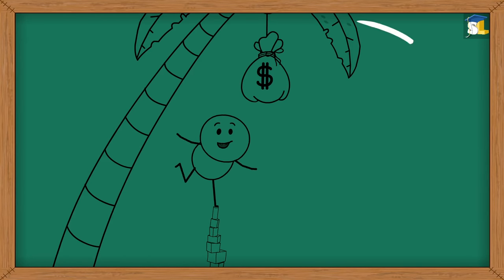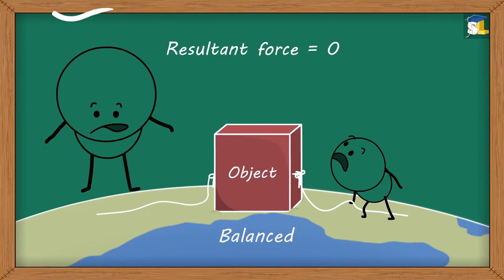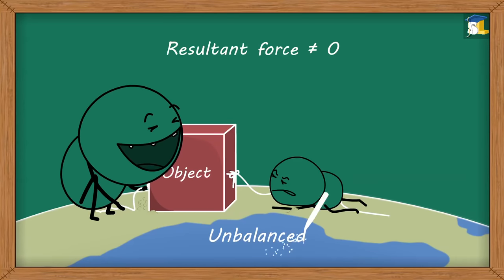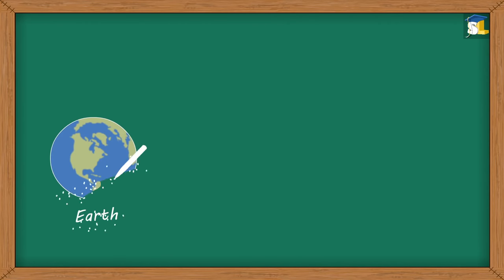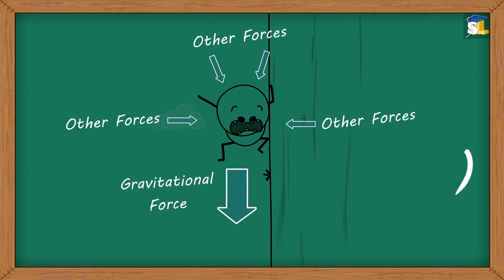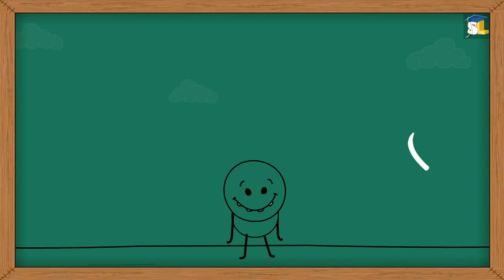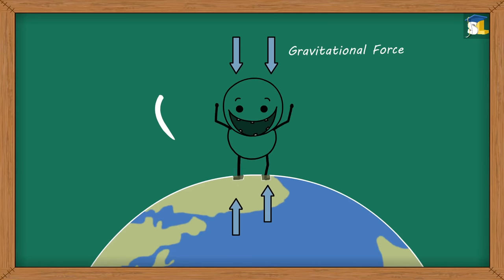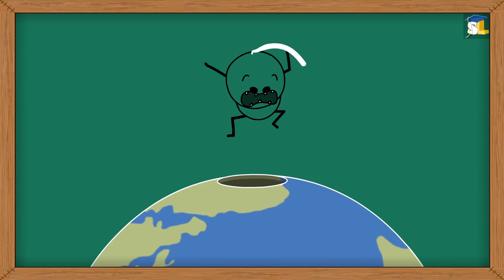Why don't we fall into the center of the earth?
Topic: Balanced and Unbalanced Forces
How are we able to stand on the earth without falling into the center of the earth?
Hey.
That was a nice balancing act.
Do you know there are certain forces around us which keep us balanced or unbalanced?
Force is a push or a pull exerted on an object.
Every object on the earth experiences various forces.
When a number of forces acting on an object are such that their resultant force is zero, then the forces are said to be balanced.
Whereas, when a number of forces acting on an object are such that their resultant force is not equal to zero, then the forces are said to be unbalanced.
When he was falling which forces were acting on him? Were they balanced or unbalanced?
In this case, unbalanced forces were acting on him.
On earth, many forces act on an object.
One of them is gravitational force of the earth.
Gravitational force of the earth is the force which pulls all the objects downwards, that is, towards the center of the earth.
Let's get back to the question.
When he was falling, the gravitational force over powered all other forces.
So, the resultant force was not equal to zero and hence, we can conclude that unbalanced forces were acting on him.
Did you see that?
He landed safely.
But if the gravitational force was pulling him towards the center of the earth, why did he fall on the ground and not into the center of the earth?
We know that gravitational force is pulling us downwards.
However, there is another force exerted by the ground which pushes us upwards.
This force is called the normal force.
It is equal to the gravitational force.
Normal force is exerted by a surface only when we are in contact with it.
Since these two forces acting on us are equal but opposite to each other, their resultant, that is, net force is zero.
Thus, these balanced forces keep us from falling into the center of the earth.